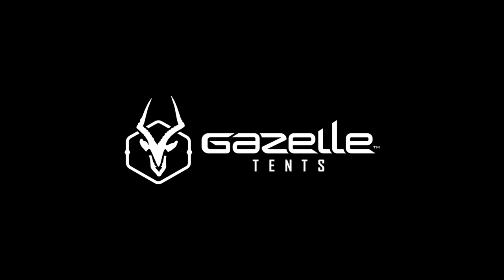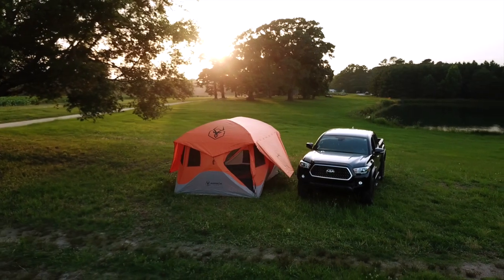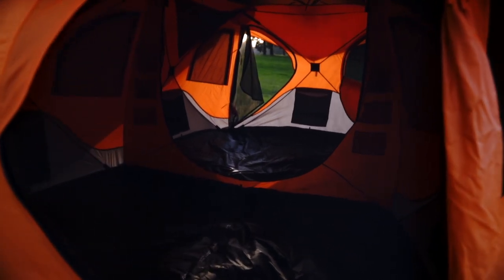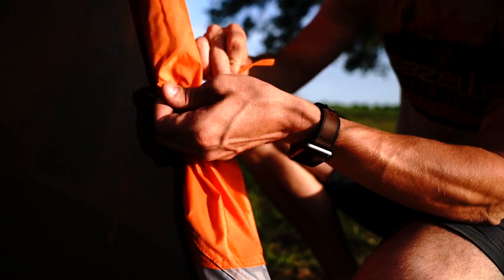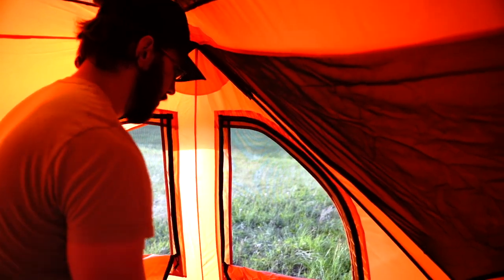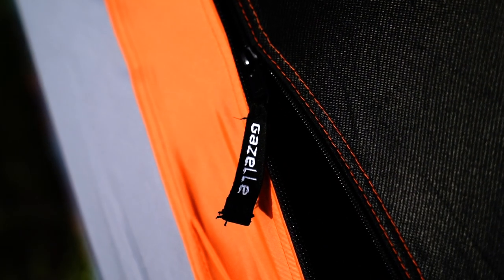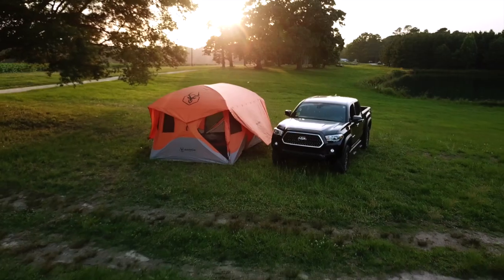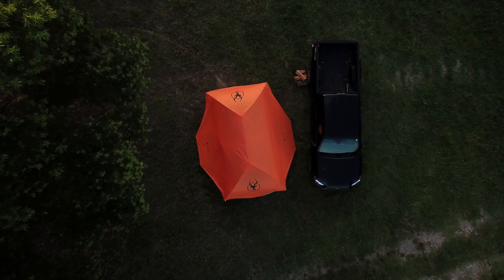New for 2020 The Gazelle T8 - 8 Person Hub Tent - GT800SS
New for 2020 the T8, 8 person hub-tent. Loaded with features and best of all it goes from bag to assembled in 90 seconds.